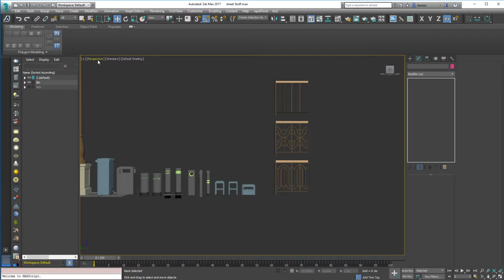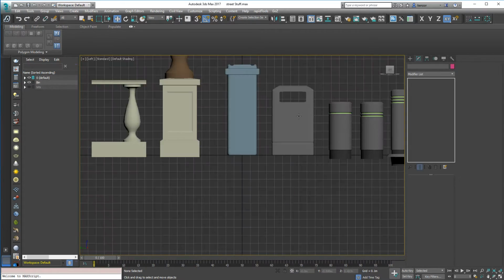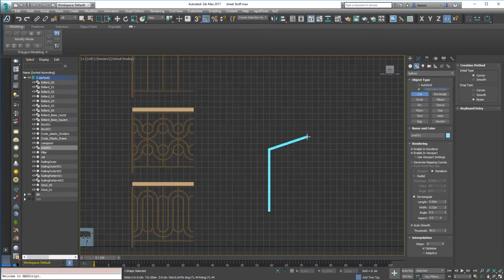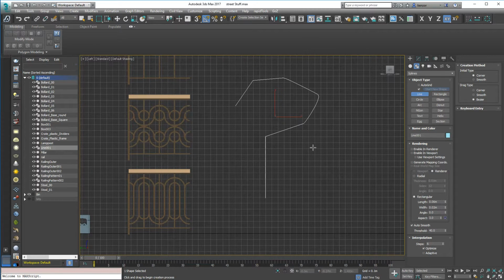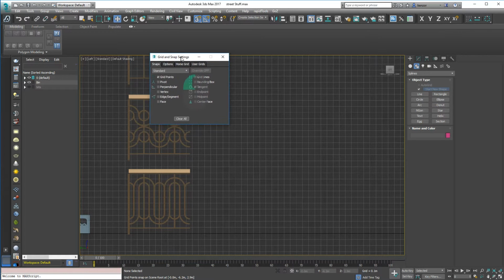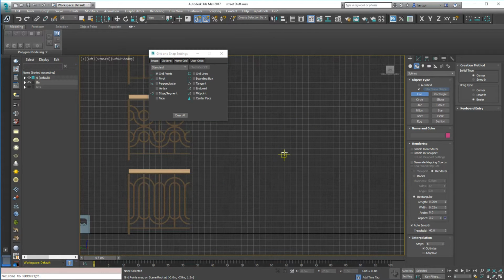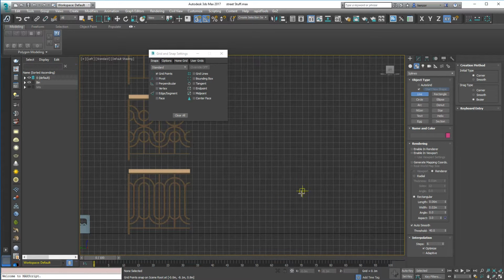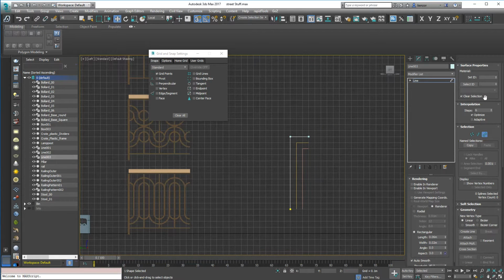Start Max modelling 14: Drawing splines on the grid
Using grid snaps to accurately draw splines.